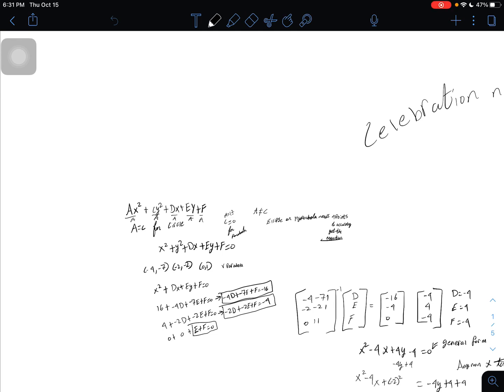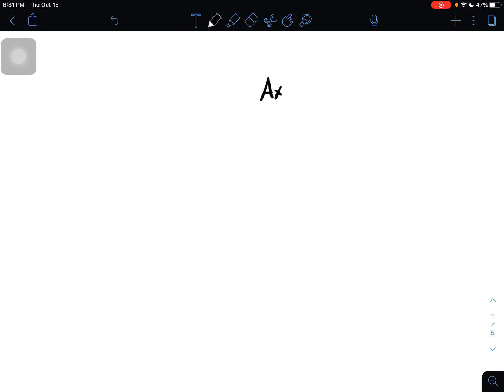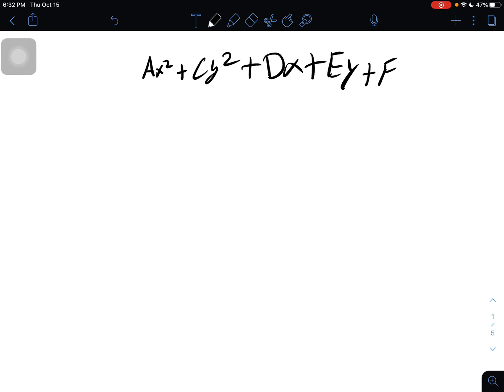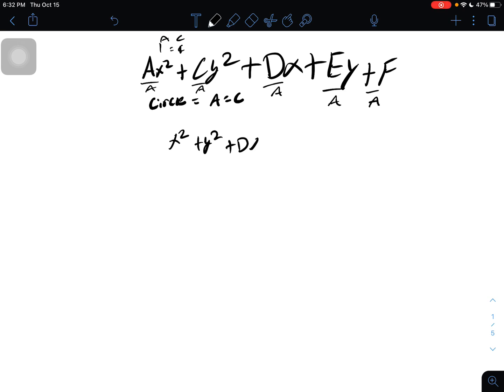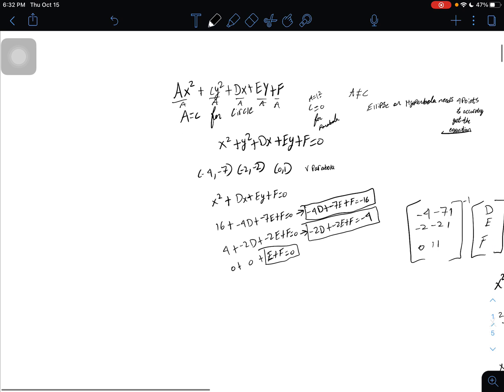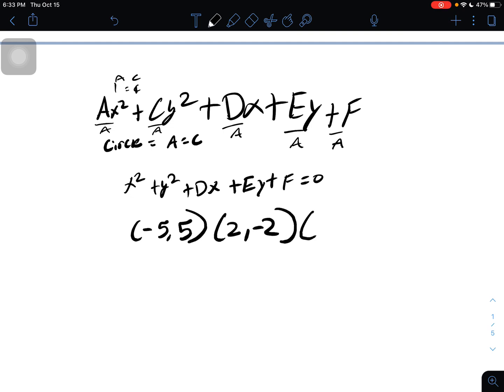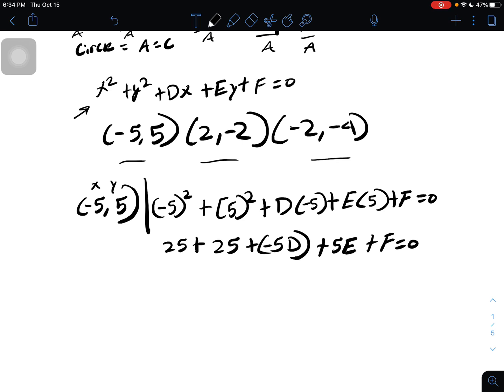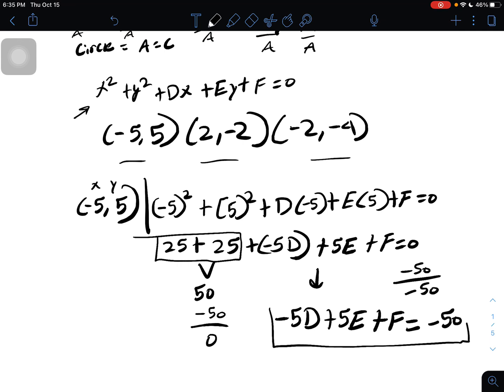General Form of a circle given 3 coordinate points using matrices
In today's video we will be going through the steps in order to obtain the general form of a circle when given 3 coordinate points.